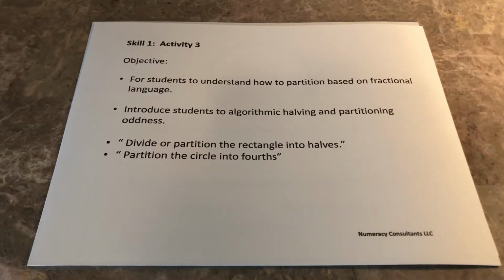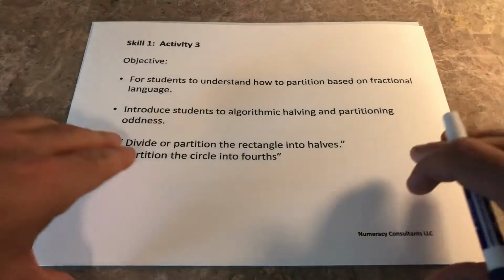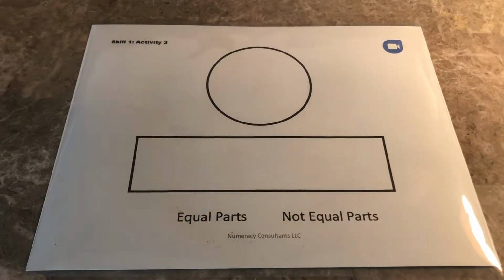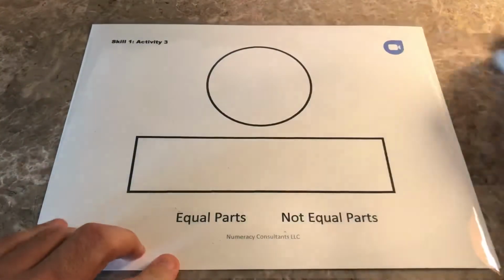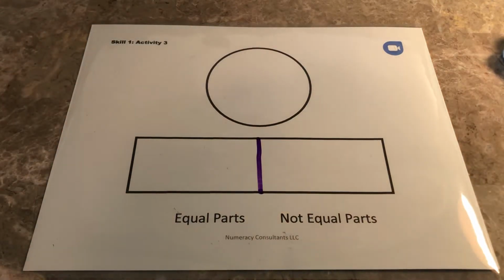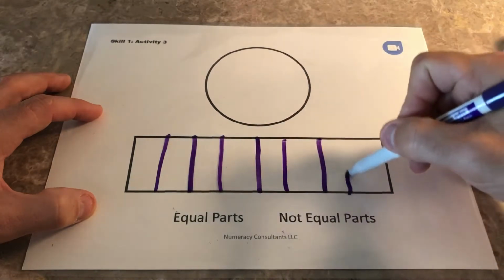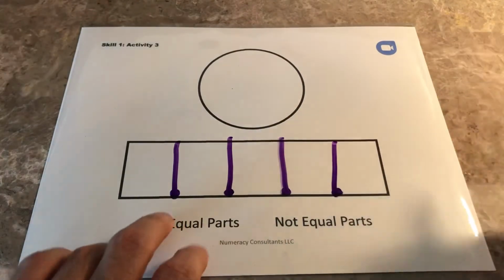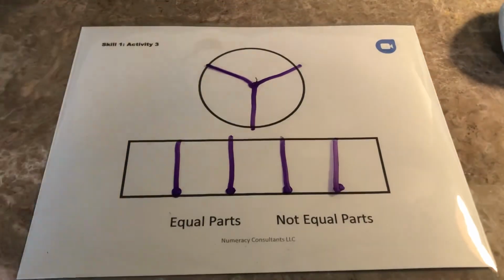Skill 1: Activity 3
Partitioning evenness and oddness with language